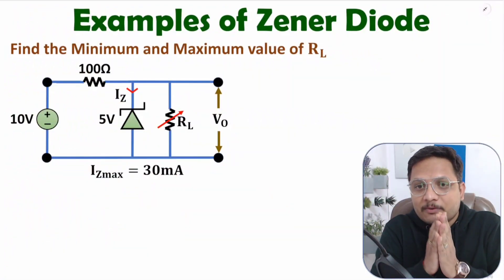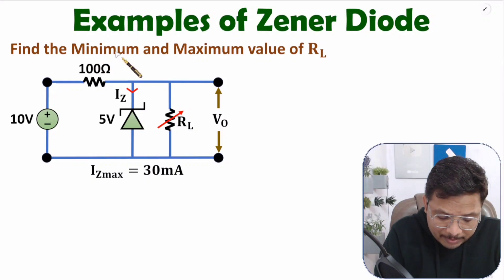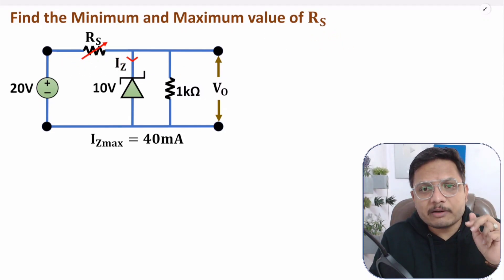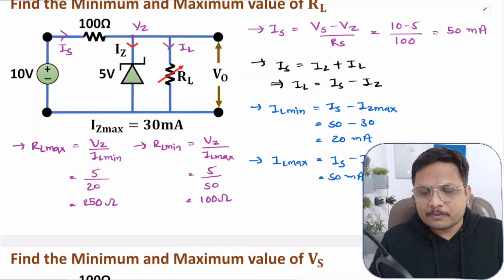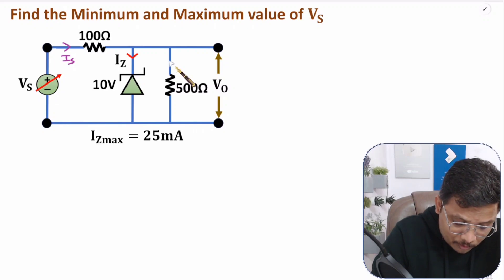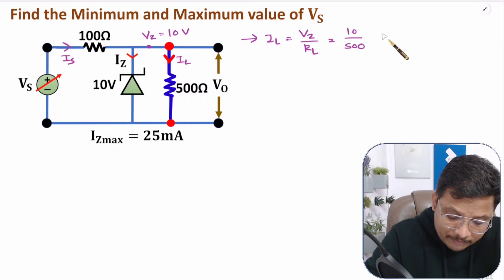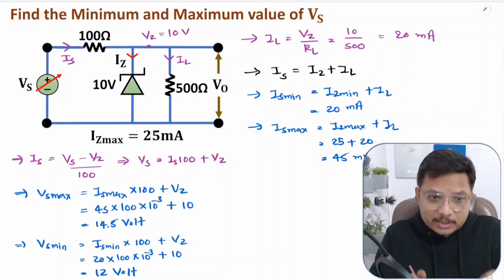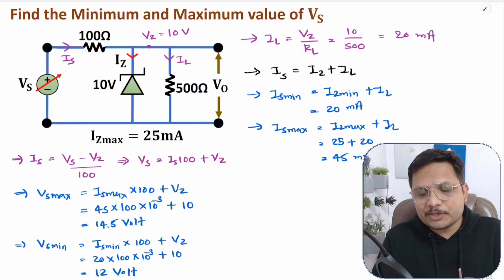Solved Problems of Zener Diode as Voltage Regulator | Zener Diode Parameters | Basic Electronics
Examples of Zener Diode is explained with the following timecodes:

0:00 – Examples of Zener Diode - Basic Electronics
0:51 – 1 Example
5:22 – 2 Example
11:07 – 3 Example

The following points are covered in this video:
0. Basic Electronics
1. Zener Diode
2. Zener Diode as Voltage Regulator
3. Examples of Zener Diode
4. Example of Zener Diode as Voltage Regulator
5. Zener Diode Parameters